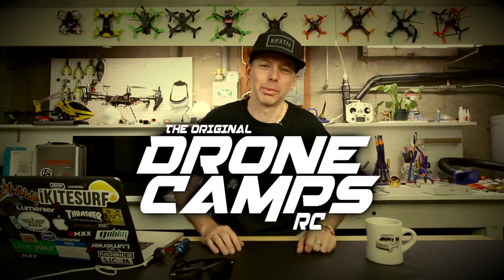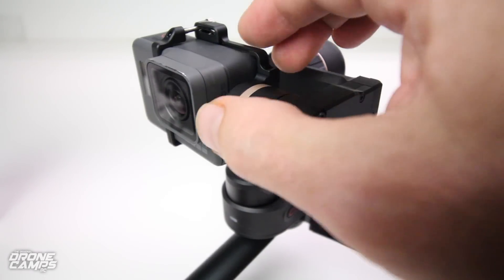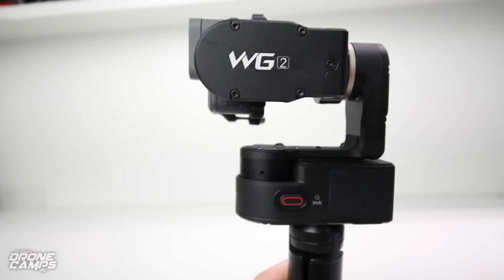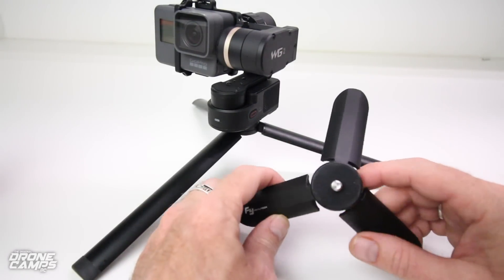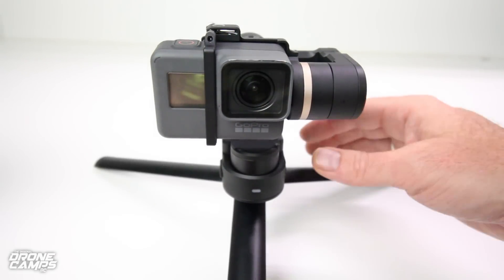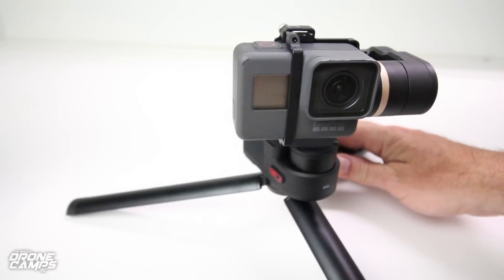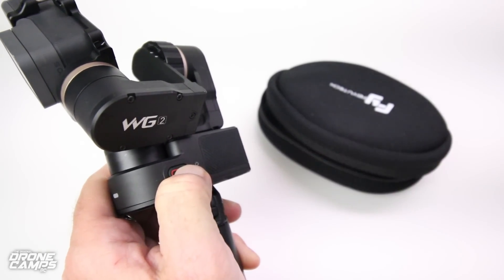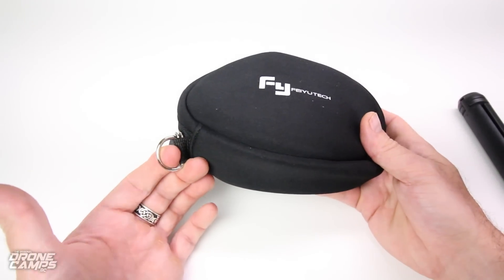DJI OSMO but Waterproof! - WG2 Waterproof Wearable Gopro 5 Gimbal Review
Think DJI Osmo but waterproof! The world's first submergable waterproof 3-axisgimbal for Gopro Hero 5, Session and Hero 4. This new gimbal allows you the freedom of filming on the water or in the water without worrying about ruining your gimbal or camera. It's not only waterproof it's also app controlled and can do various auto-timelapse pans. Battery lasts 2.5hrs. Long enough for any kiteboarding, surfing, skating, fishing, or boating session. My dream come true on the water. Full review and testing in the video.

your gimbal from Feiyu Tech. Not an endorsement.